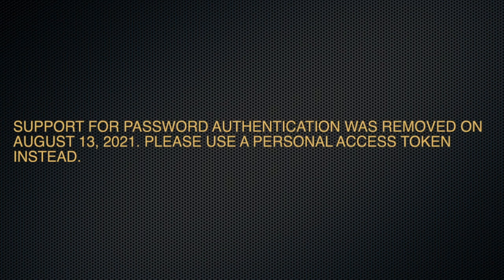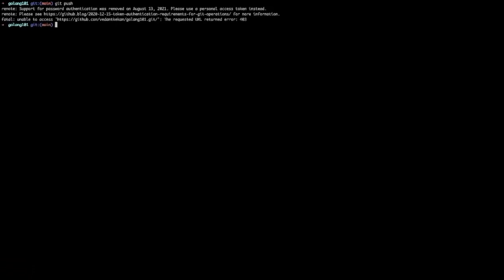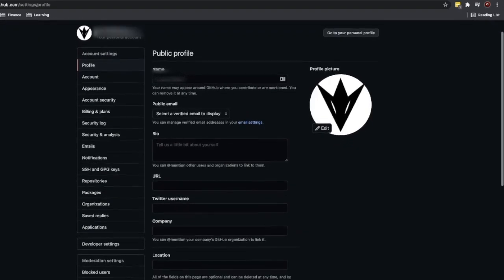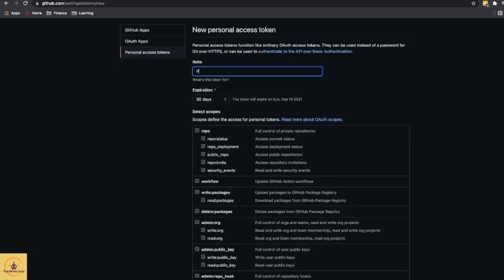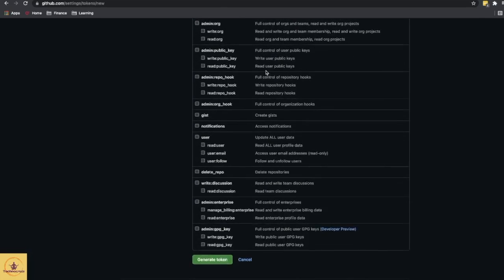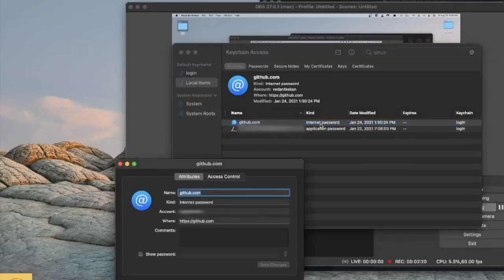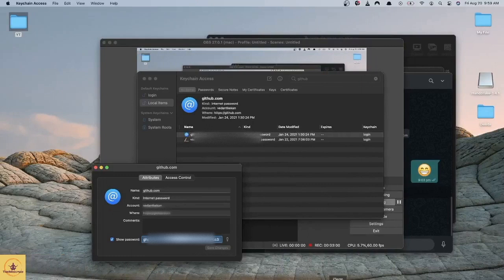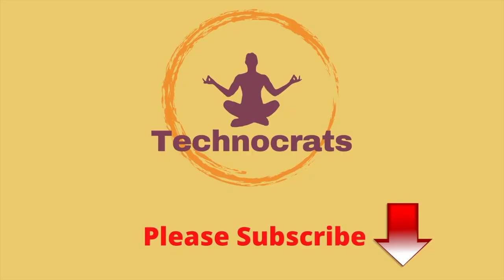Github password authentication was removed issue on August 13, 2021 FIX in 2 minutes | The K Academy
Github password authentication was removed issue on August 13, 2021 FIX in 2 minutes

Introduction 00:00
Error 00:18
Generate Token: 00:31
Update Keychain 01:25
Verify 01:51
Thank You 02:03